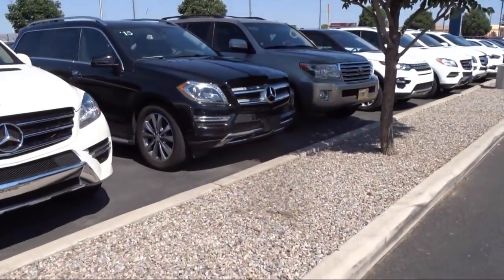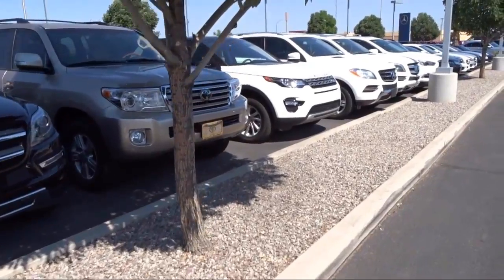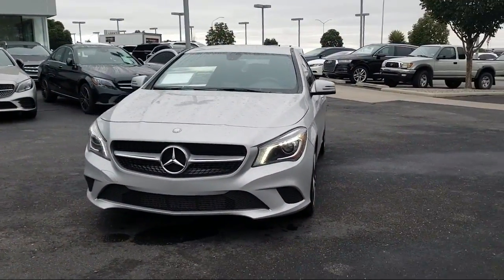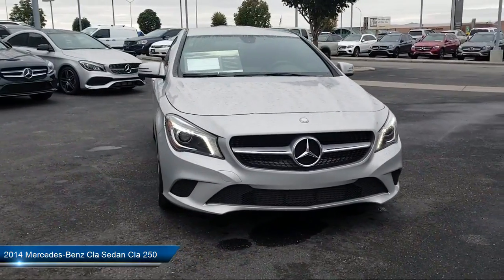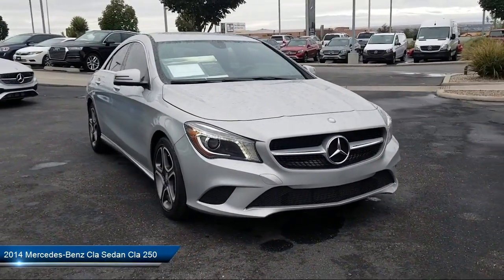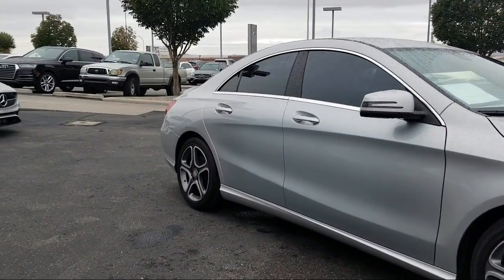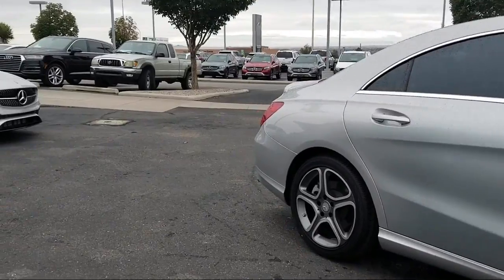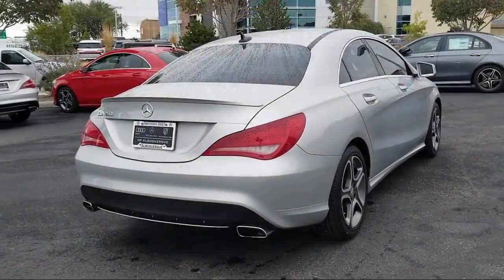2014 Mercedes-Benz Cla Sedan Cla 250 Albuquerque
2014 Mercedes-Benz Cla Sedan Cla 250 Stock Number: M09038A Vin:WDDSJ4EB4EN069930.